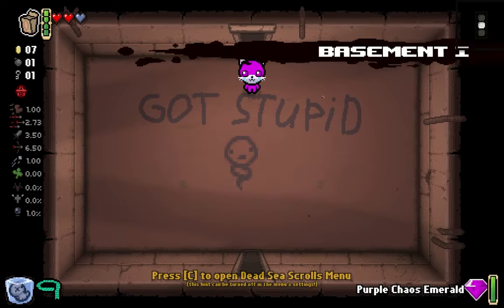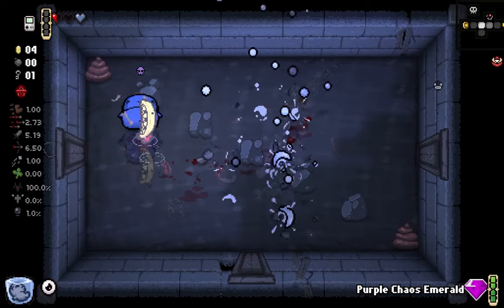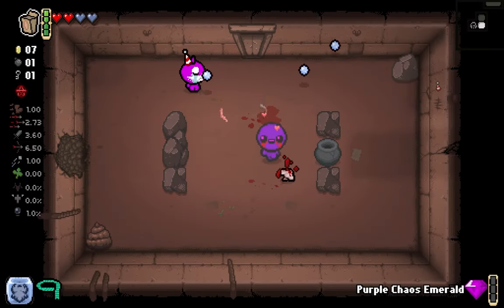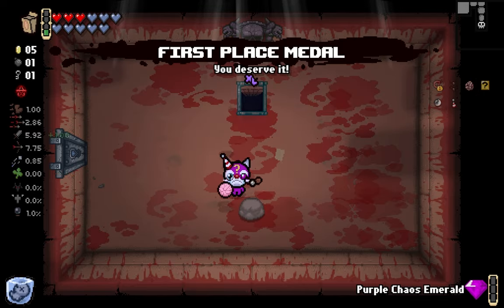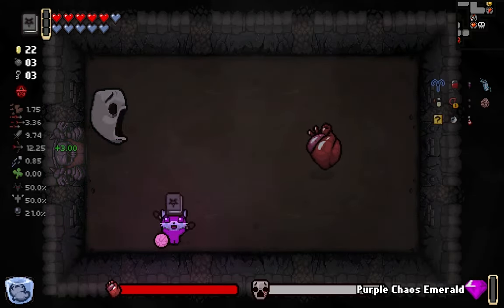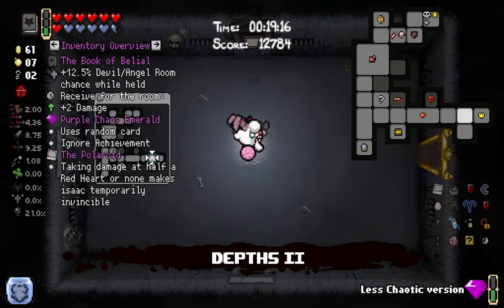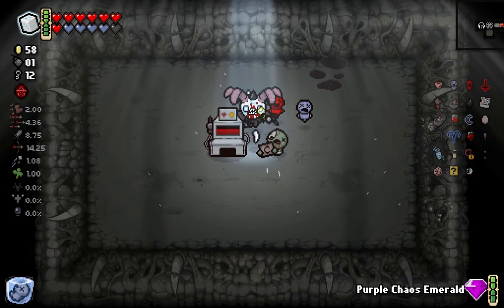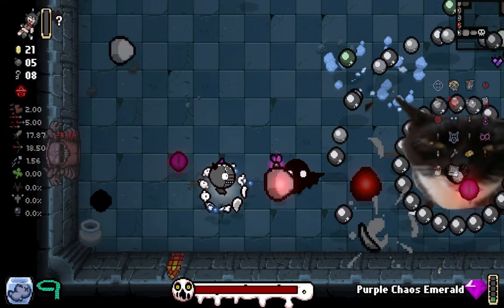A New Card Based Character? - The Binding Of Isaac Repentance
Wow jeez what an insanely satisfying description that I totally didn't copy and paste from Lazy Mattman from his rigged run as Tainted Isaac, Polyphemus, Brimstone, Cricket's Head, Ipecac, Infestation 2, Magic Mushroom, Cricket's Body, Almond Milk, Glitched Crown, Inner Eye, Host Hat, Parasite. Binding of Isaac: Rebirth was great, Afterbirth was cool Afterbirth+ was like, eh, it's okay, and then Repentance came and was like BAM this is the best DLC EVER. The best mods like Q4 Isaac dance and banger songs like Innocence Glitched and Machine in the walls (my personal favorite) BIG C Section Brimstone Tech X fetuses' with ghost pepper synergies have so much potential. Add Soy Milk and Rock Bottom for a free win. Those items would be so OP together. The greatest synergy of all time. First floor is Ultra Hard, boss rush can be hard to get to. Good thing mom's knife didn't show up because that wouldn't have been fun. Even though I would of liked that item. I also like, Death Certificate, Damocles, Crickets Head,  Rock bottom, Magic Mushroom and Godhead. Psy Fly, Revelation, Twisted Pair, D6 or Spindown Dice would be a cool synergy to have. Edmund Mcmillen created Super Meat Boy and I think he is a angel room enjoyer. Though Devil rooms can be Isaac Pog too, sometimes its a missed rare opportunity 0.1%. Sometimes when I get C section or Glitched Crown I laugh at my free win. Polyphemus Crickets Body Proptosis soy milk Sacred Heart + Holy Light and +10 Luck from perfection is my favorite combo.  When I get dead eye incubus R key Red key mega mush spirit sword and brimstone with ipecac it feels like a won run especially with monstros lung and tech X. I love playing the lost and tainted lost, and rerolling is always fun. I also love planetarium items. The Binding of Isaac Repentance is a pretty hard game but I enjoy it, I remember How to unlock the Lost, and it sucks because its RNG. Fighting Hush Delirium Mega Satan The Beast and Mother are all fun. I love synergies and bad items. This is 1,000,000% swear on dead gods name that this description isn't only for keywords. Anyways, GG's